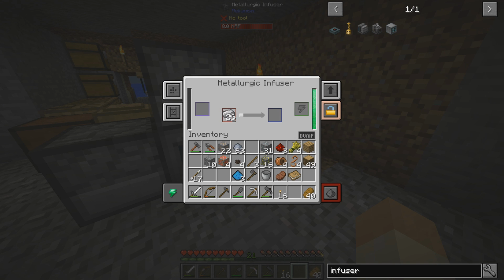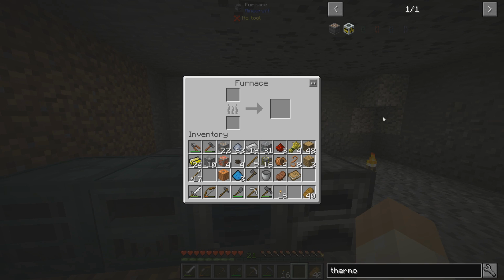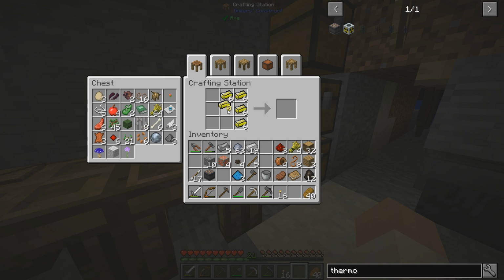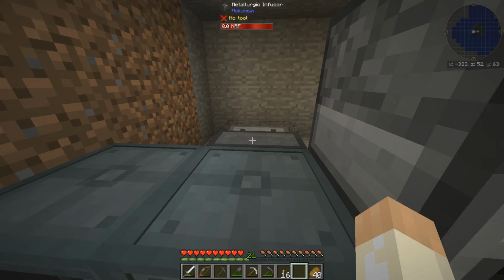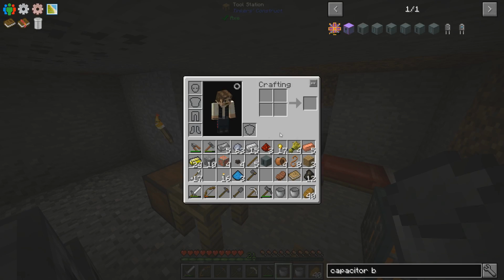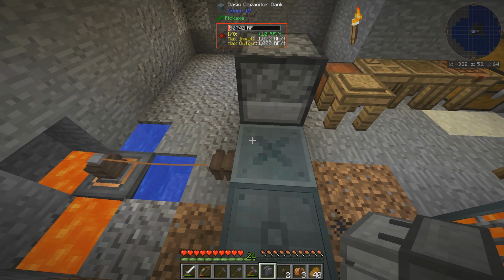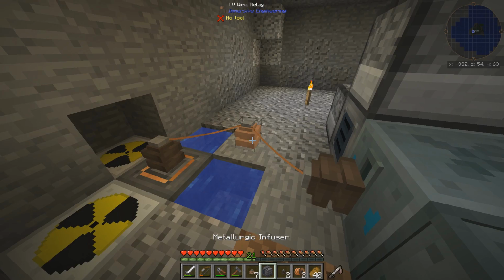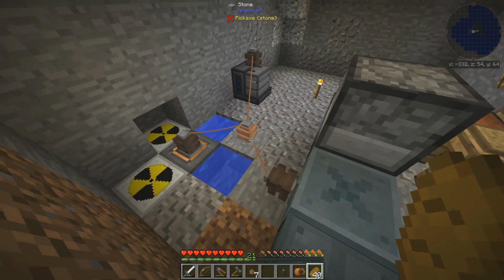FTB Infinity Lite #4 - Easiest Steel Production And Infinite Power (Modded Minecraft 1.10)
Of all the Steel production methods in this pack I think this is the easiest and fastest method. It only requires a little power in addition to the coal or charcoal, but since I now have an infinite power source I can disregard from the power requirement :)

I can be found on social medias as well, for video announcements and general updates. They are also the preferred way to send a non-video related question or comment. Oh, and sometimes I do things on Twitch as well!

Game details:
Curse Voice Loader
FTB Infinity Lite 1.10 v.1.5.1 for Minecraft 1.10.2